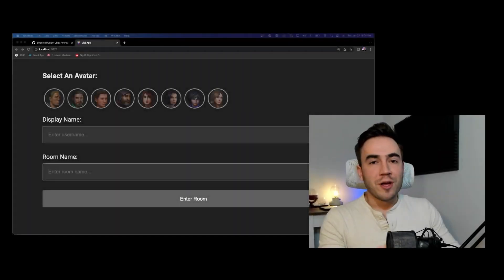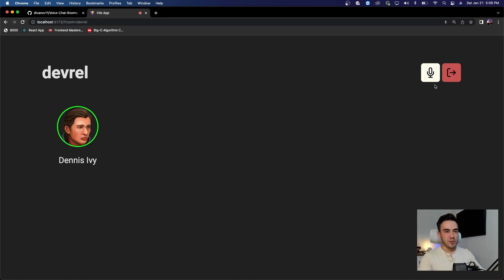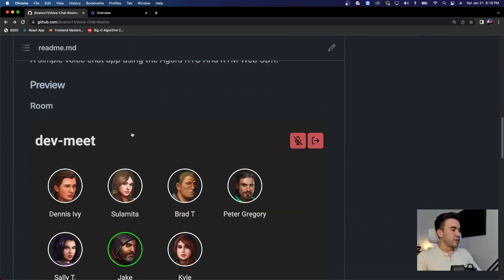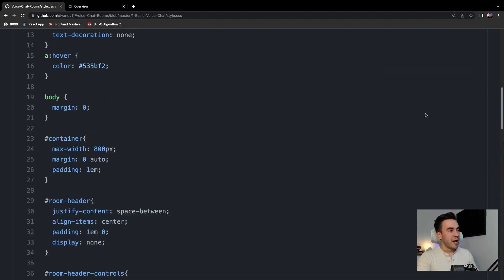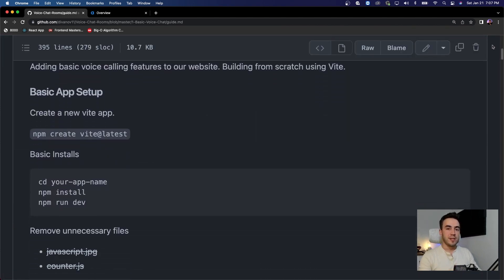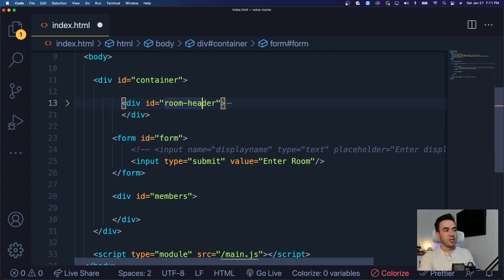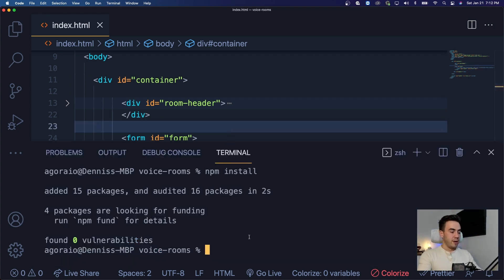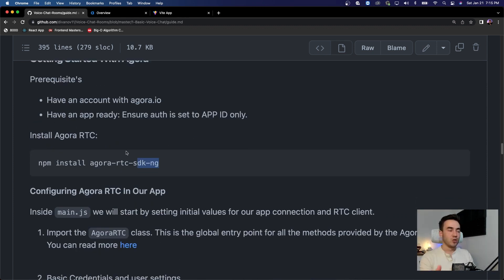Build a Group Voice Chat App with Agora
Full course on how to build a voice calling app with the Agora RTC/RTM SDK and Vanilla Javascript.

Time Stamps
00:00 - Intro & Demo
8:00 - Project Boilerplate setup